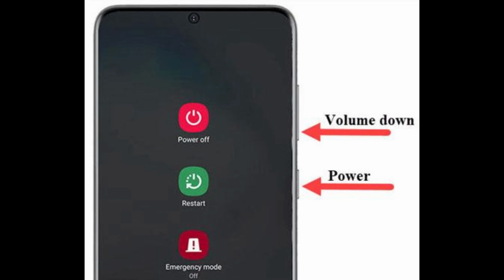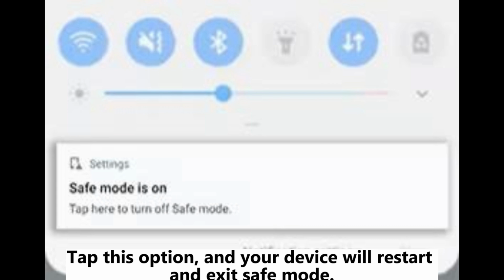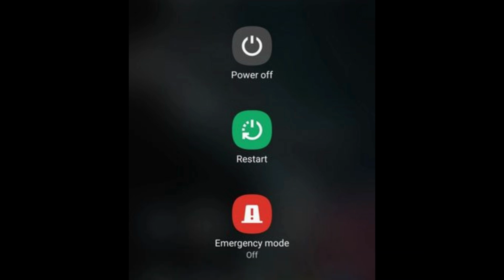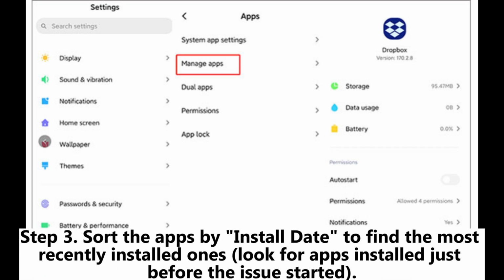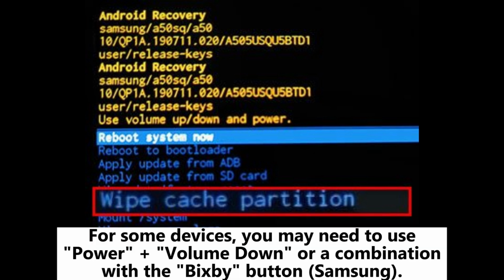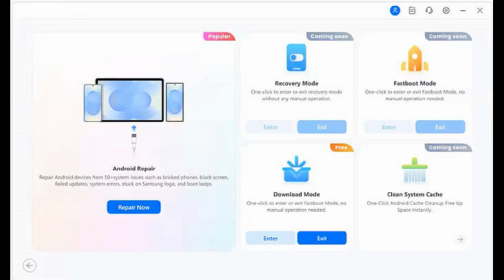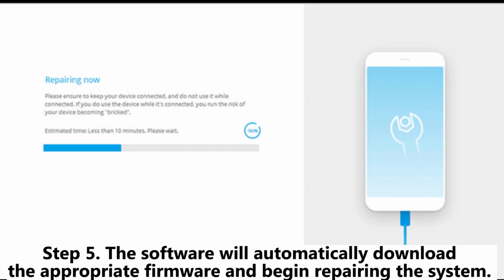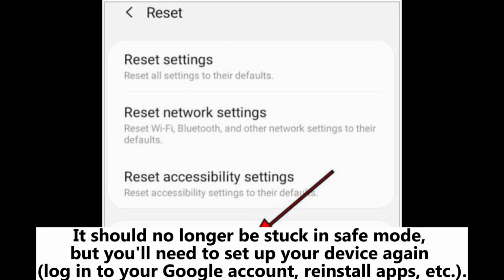How to Fix Android Stuck in Safe Mode? [8 Solutions]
Is your Android stuck in safe mode and won't exit? Learn the common causes of Android being stuck in safe mode and 8 step-by-step fixes to resolve the issue.

00:00 Start
00:13 Part 1. Why Is My Android Stuck in Safe Mode?
00:29 Part 2. How Do I Fix My Android Phone Stuck in Safe Mode?
00:39 Fix 1. Check Buttons
00:55 Fix 2. Check Notifications
01:35 Fix 3. Restart the Device
02:36 Fix 4. Remove Recent Apps
03:29 Fix 5. Wipe Cache Partition
04:28 Fix 6. Use a System Repair Tool
05:26 Fix 7. Factory Reset Android
06:13 Fix 8. Contact Official Service